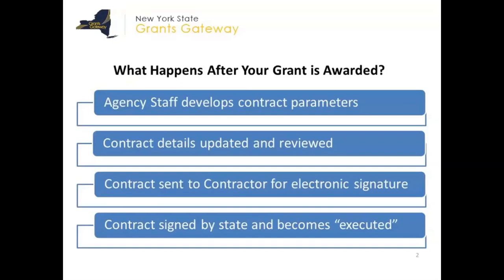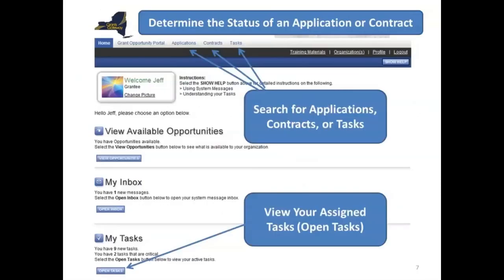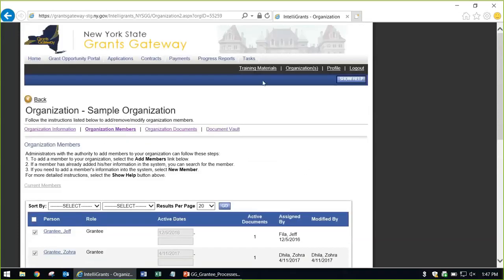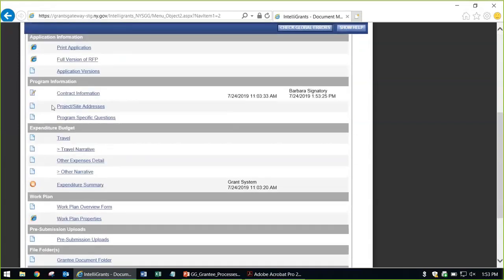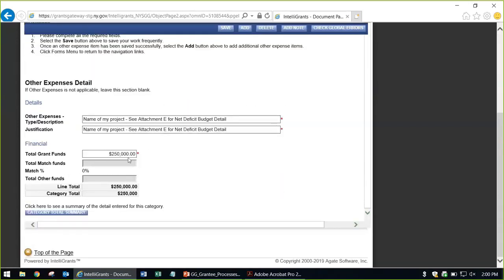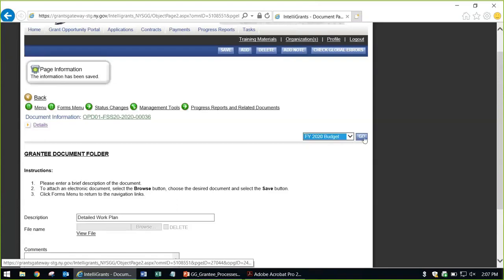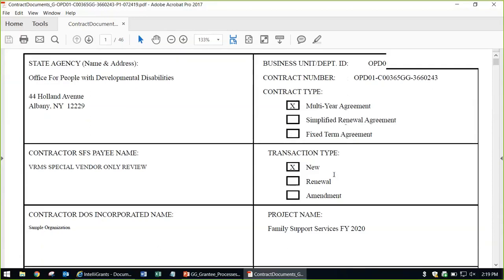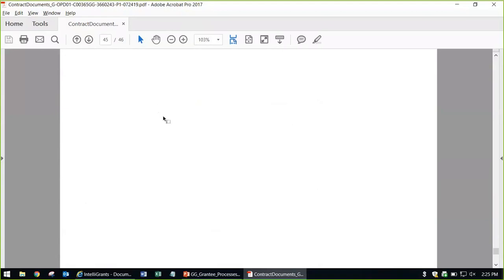NYS Grants Gateway FSS Contract Management 2020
How to manage your Family Support Services contract in the NYS Grants Gateway. Click "Show More" below to see timestamps you can jump to.

0:00 Introduction
1:00 Tasks for the Grantee
2:28 Grantee User Roles
4:42 How to add new users
6:05 Tasks in the Grants Gateway
6:38 How to search for a contract
8:00 Why can't I save contract information?
9:18 The Period Schedule Report
10:14 Log into the Grants Gateway
11:53 Overview of the home page
13:43 Search for your contract
14:40 Access your contract
15:20 Overview of the Contract Main Page
15:45 View the Period Schedule Report
16:20 Overview continued
16:40 View the Forms Menu
17:00 Contract Document Properties
18:02 Program Information section
19:27 Project / Site Addresses
20:21 Program Specific Questions
21:20 How to check if your organization is prequalified
22:30 Search for the contract again
23:00 Enter the budget
26:59 Enter the Work Plan
29:12 Pre-Submission Uploads
31:05 Uploads in the Grantee Document Folder
33:00 The rest of the Forms Menu
33:55 View the Contract Preview
33:40 Submit your contract - status change
35:48 Logging back in to sign the contract
26:20 Search for the contract again
37:00 Discussion about previewing the contract
37:40 How to sign the contract
38:29 How to view and read a contract